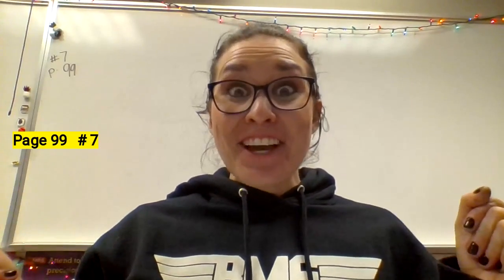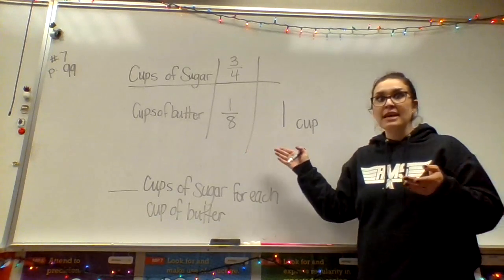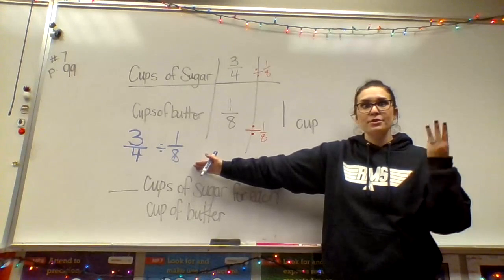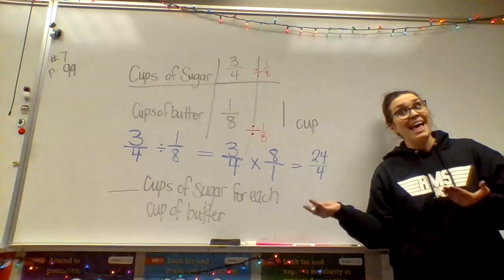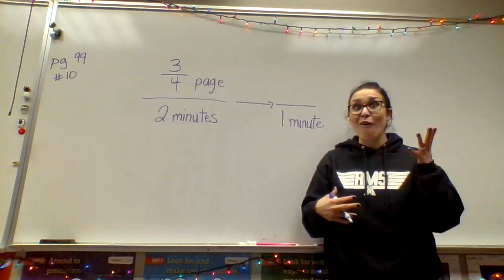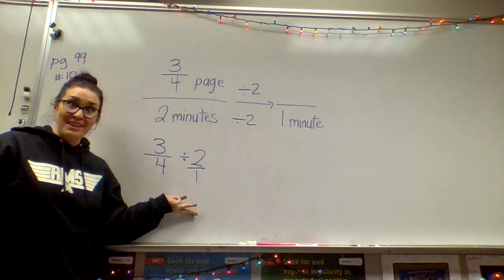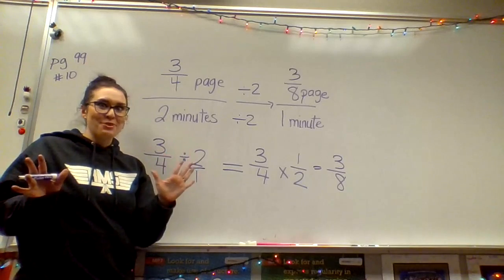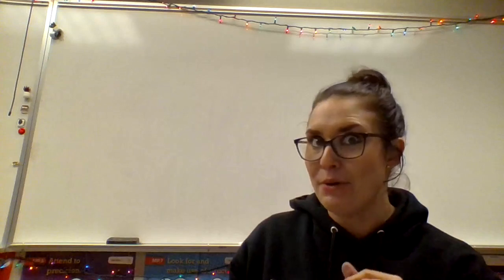Mrs Schlecht Explains Rates & Unit Rates with Fractions